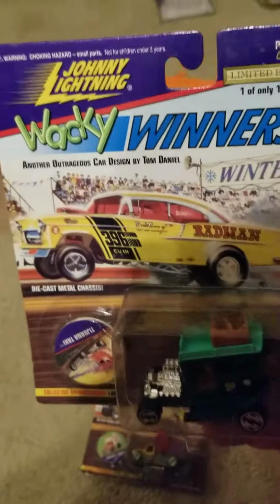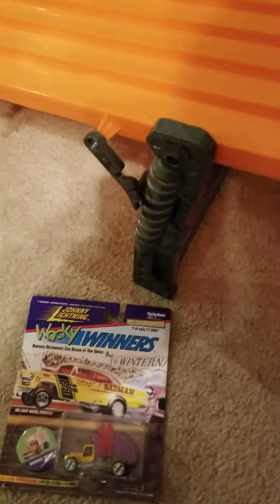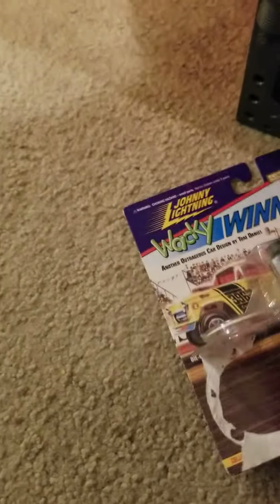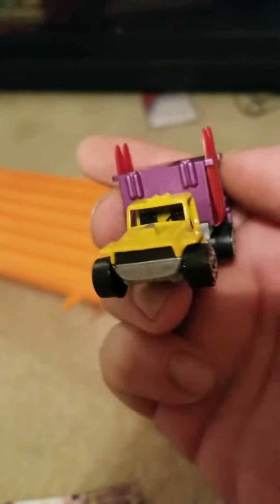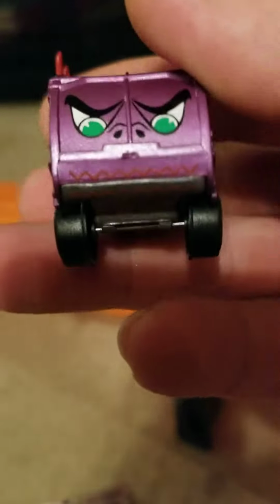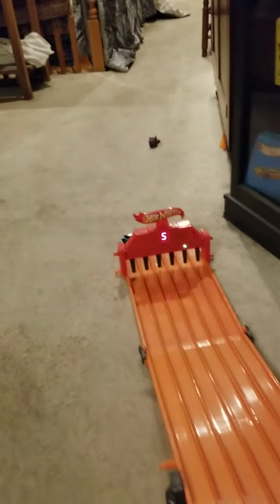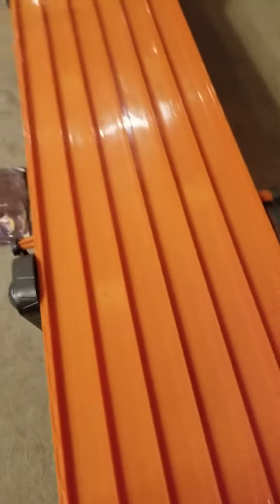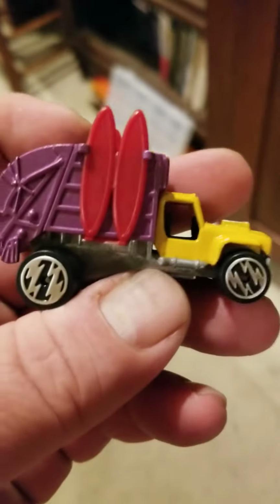Johnny Lightning Tijuana Taxi VS The Garbage truck